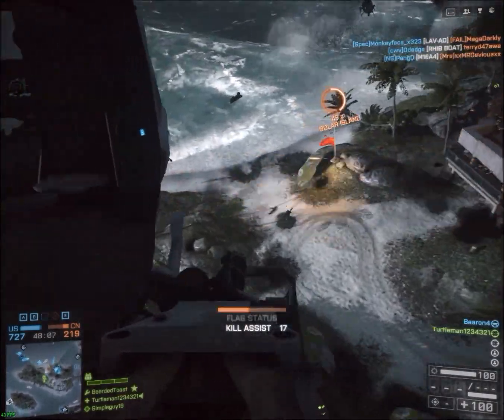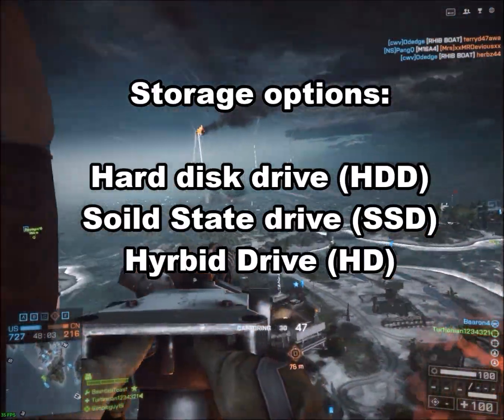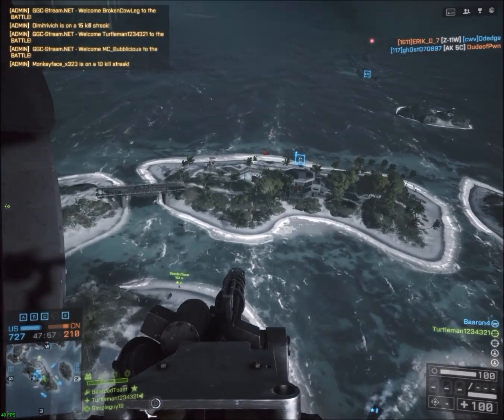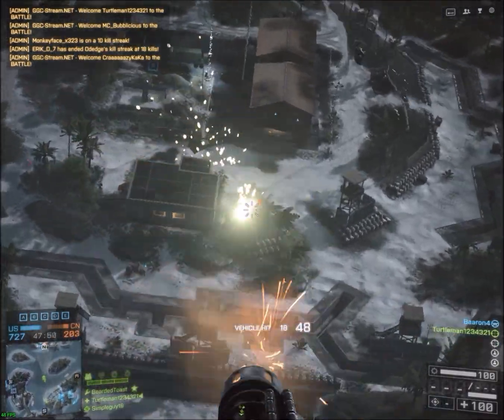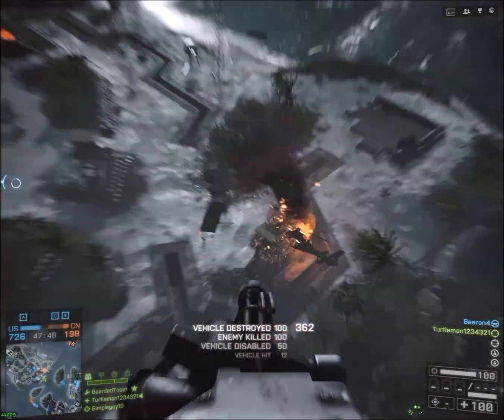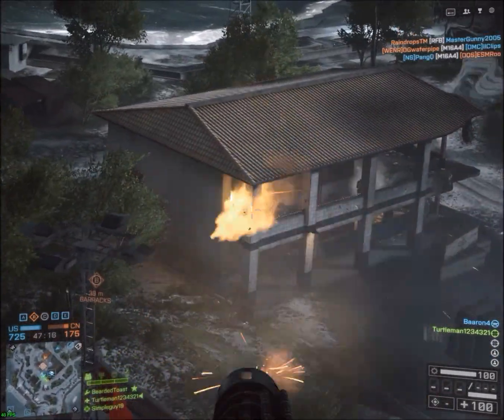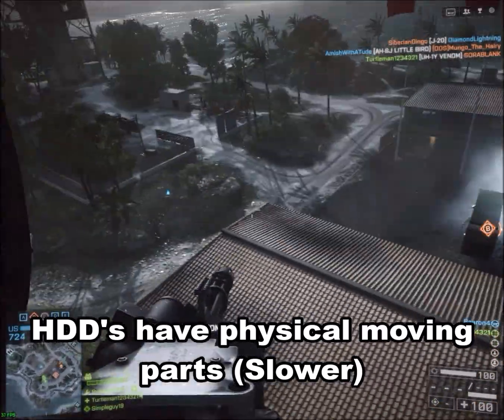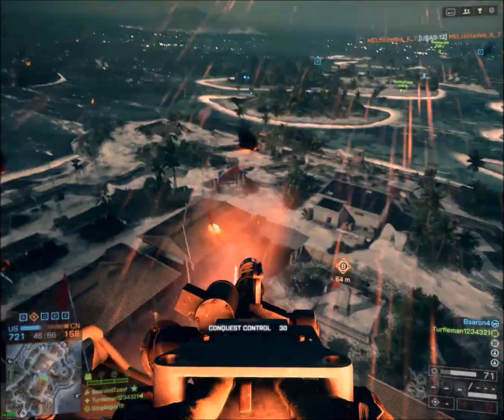HDD SSD HD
Today I am doing a very short explanation of the diffrences between HDDs SSDs and HDs.